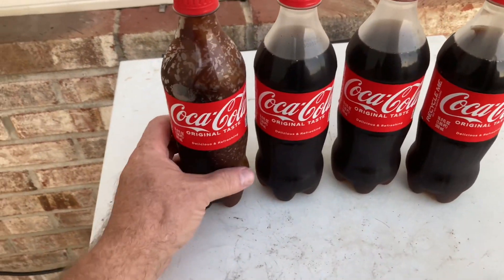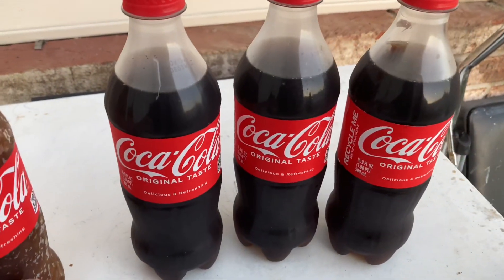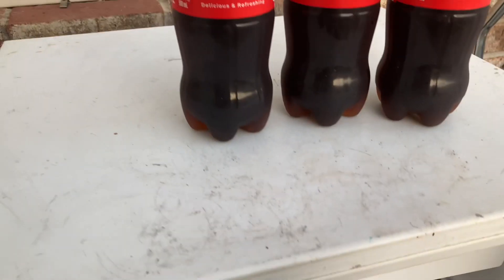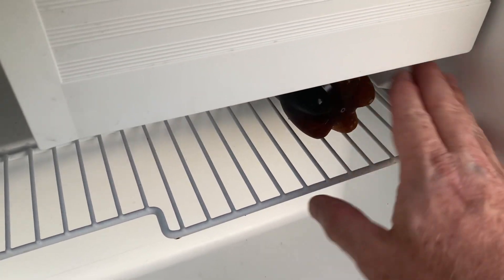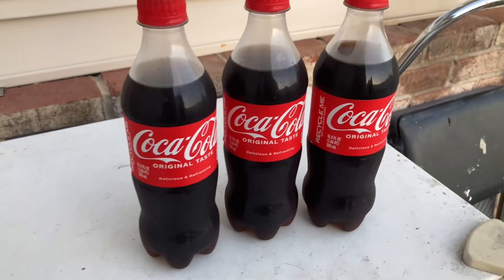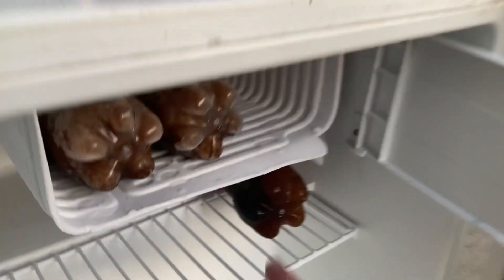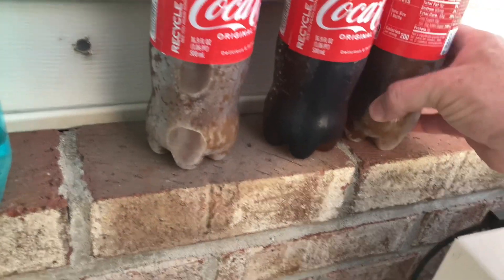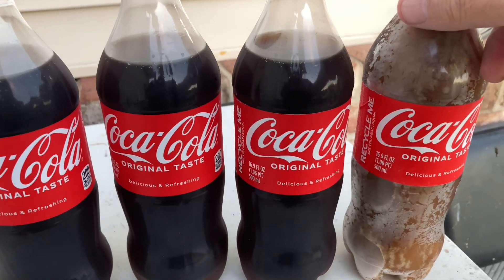Ice Cold Coca-Cola | Frozen Coke Mystery?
I place 4 Coca-Cola sodas in the fridge on the same rack. One froze, the other 3 didn’t. Why? Leave the answer in the comments below.